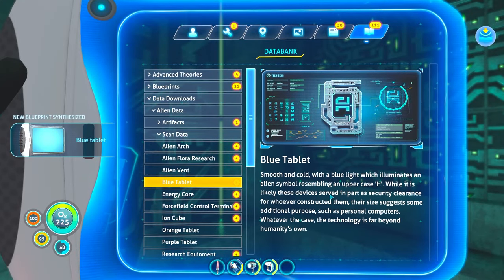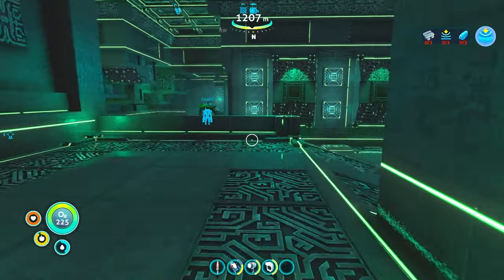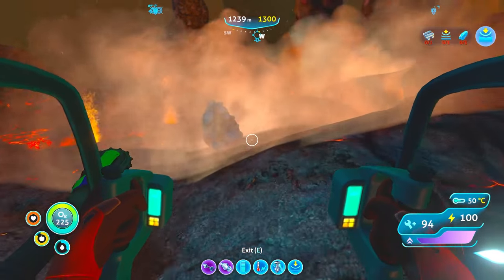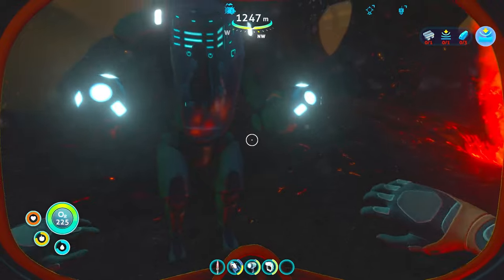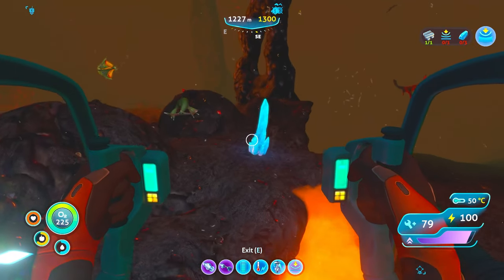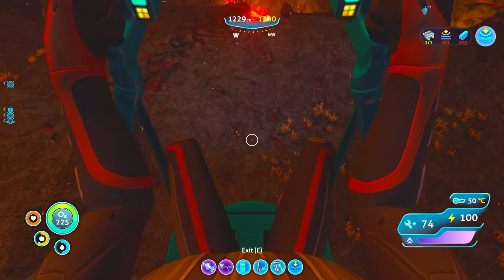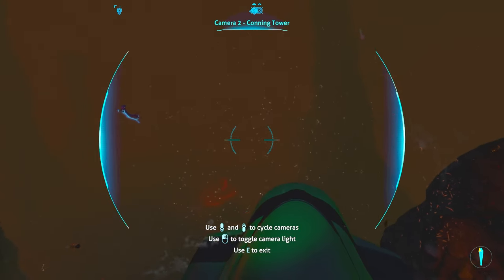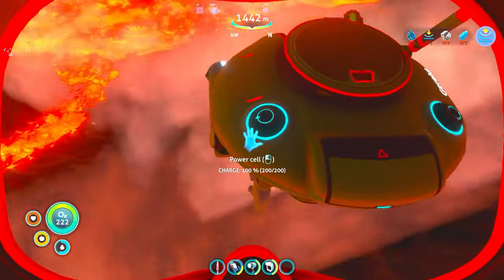Subnautica: Jedi Visions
These visions are both cool, and scary.  Jump scares me every time.